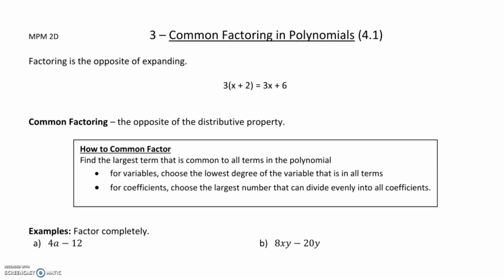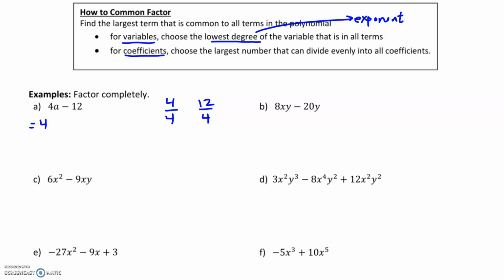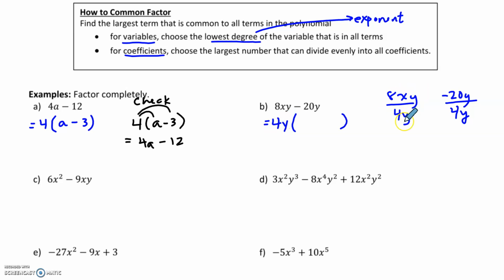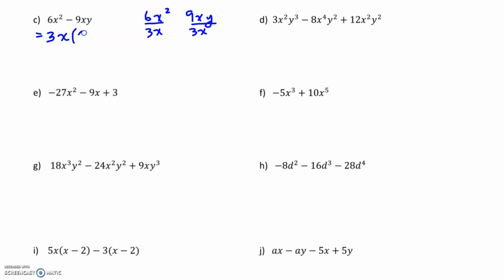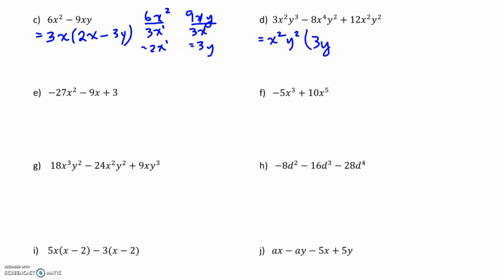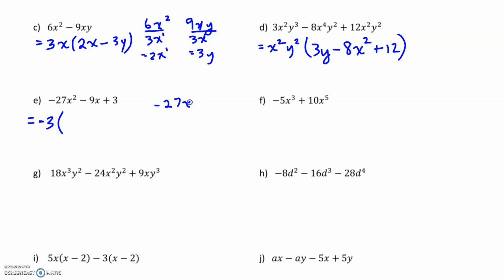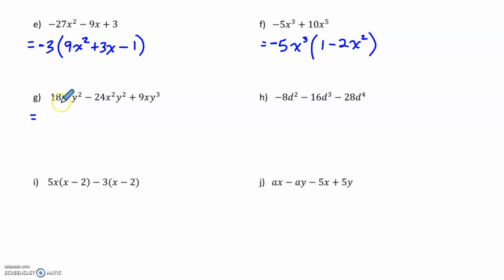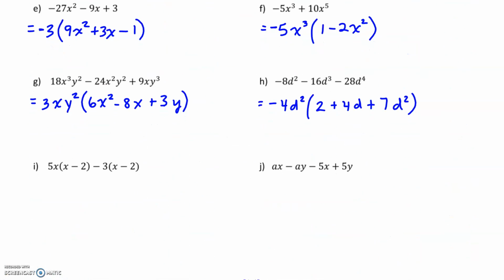Common Factors in Polynomials